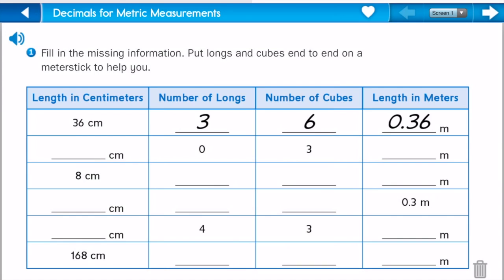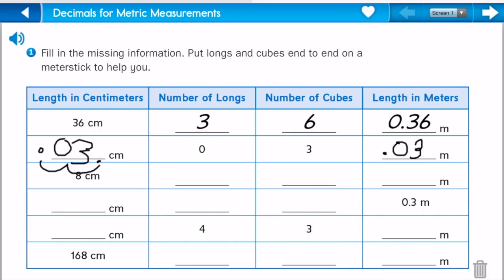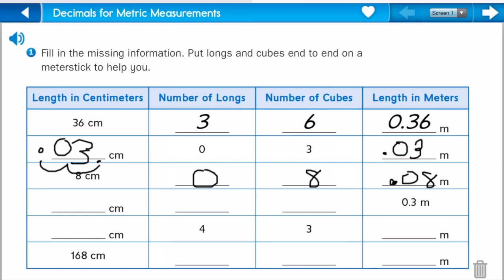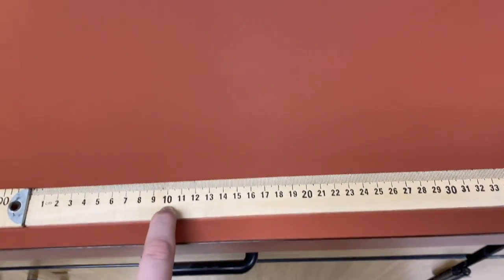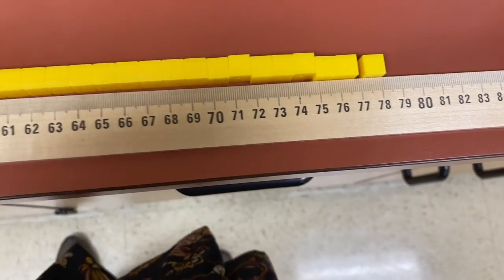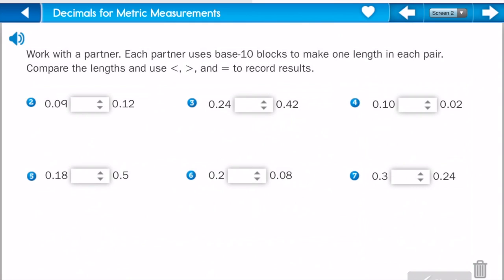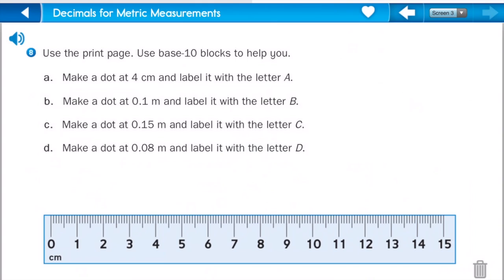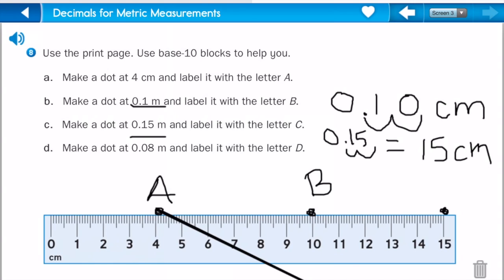3-11 EMD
This video is about 3-11 EMD